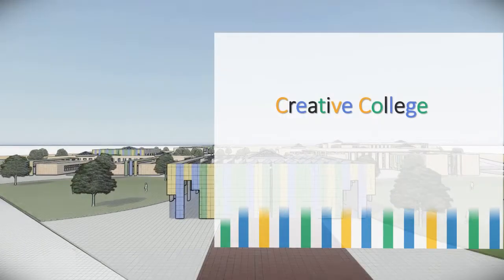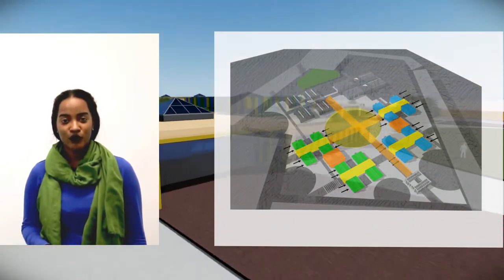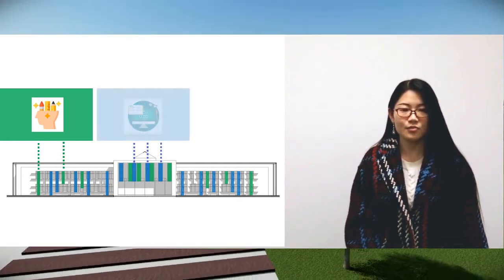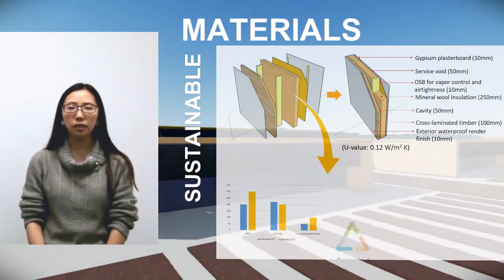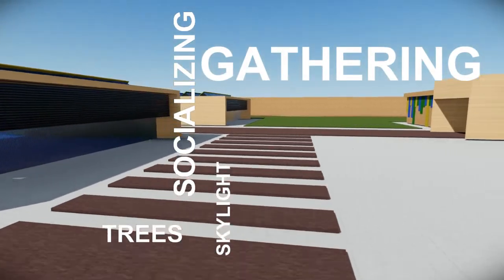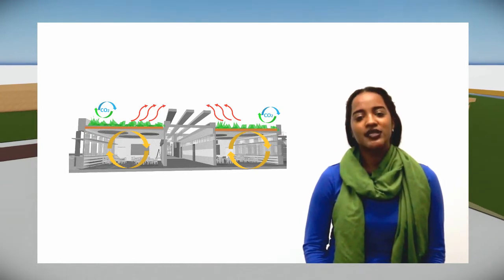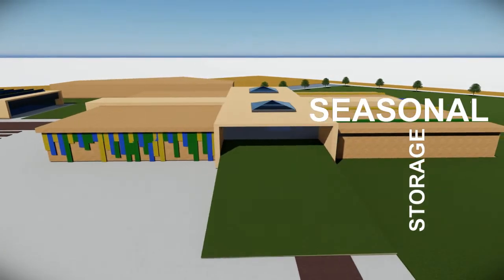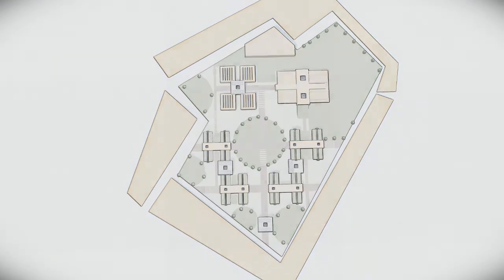Bristol Creative Collage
From the University of Bath - MSc Environmental Design project